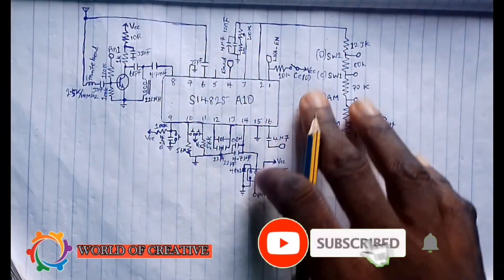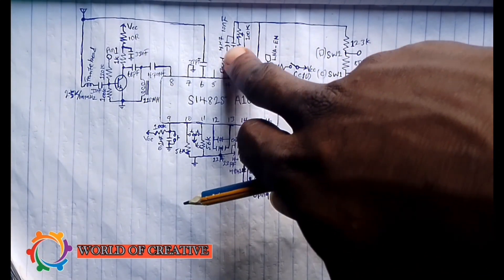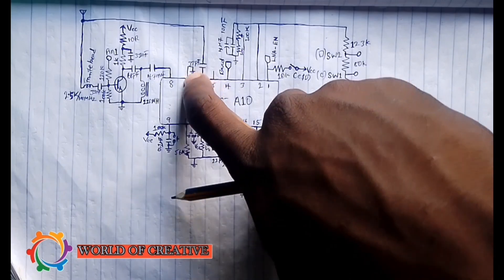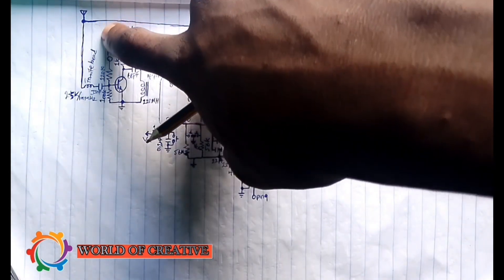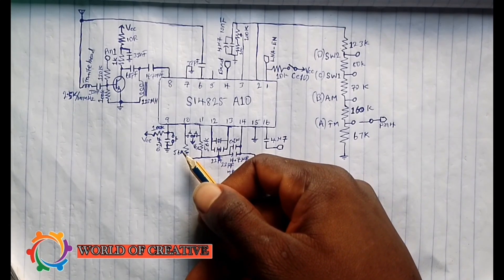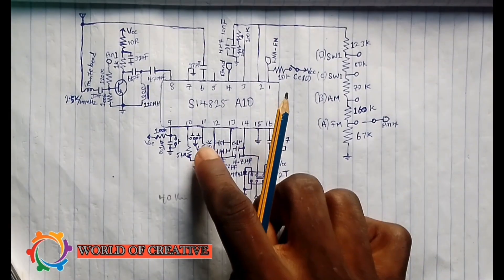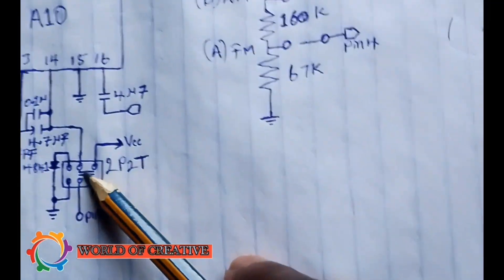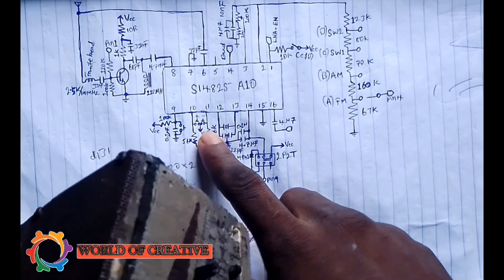Intro to SI4825-A10 silicone Lab Integrated Circuit for the FM SW AM Reception